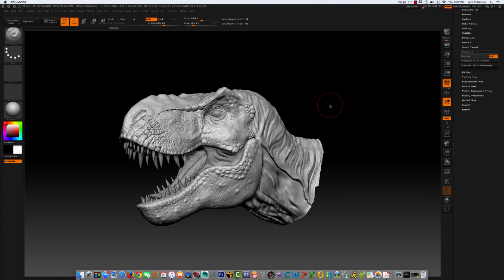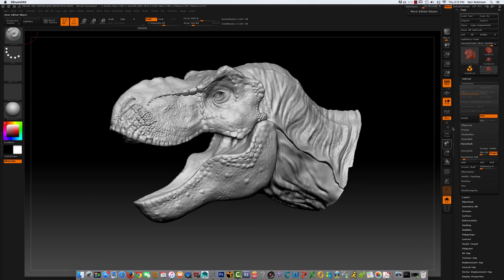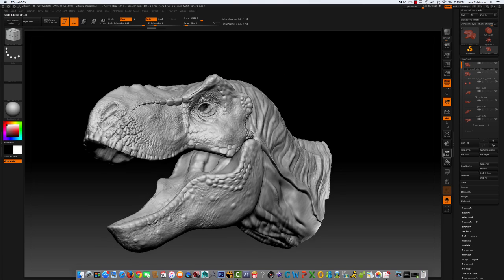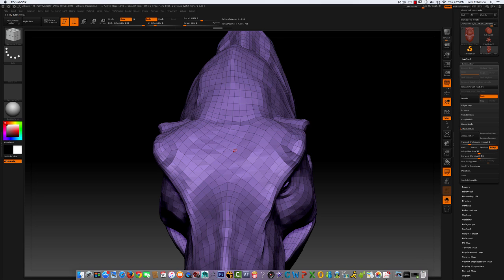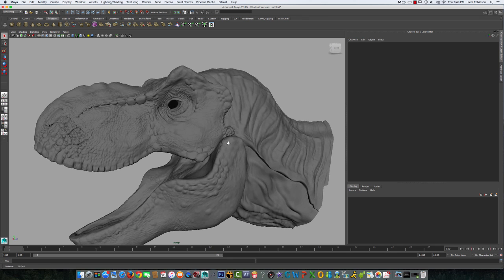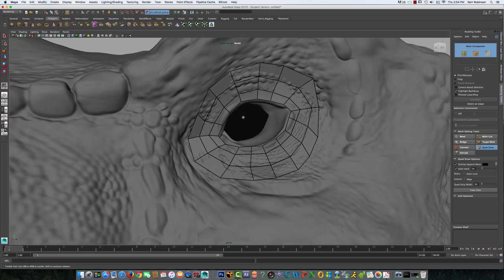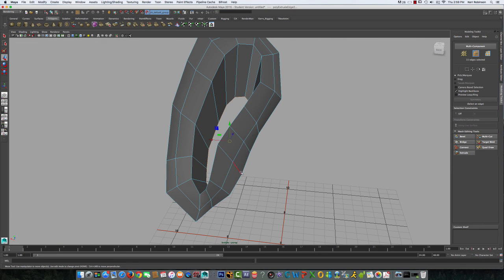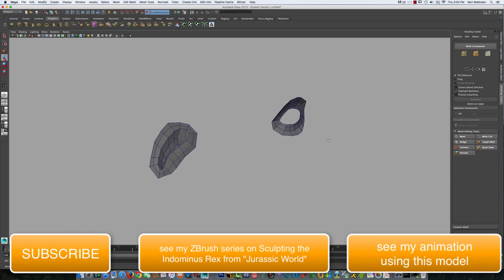Retopology Tutorial in Maya and ZBrush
I had a request from a user to do a tutorial on retopology, so here it is. If there is a request you have for a tutorial, let me know and I just may do it for you. I can't make any promises considering I have a lot of projects I want to get done, but I will do my best.

This channel is dedicated to all things art and entertainment, so I talk about movies and other entertainment mediums as well. Basically if you want to see my artwork or watch me nerd out over the next big blockbuster, you have come to the right place.